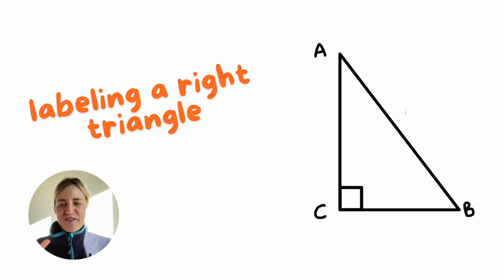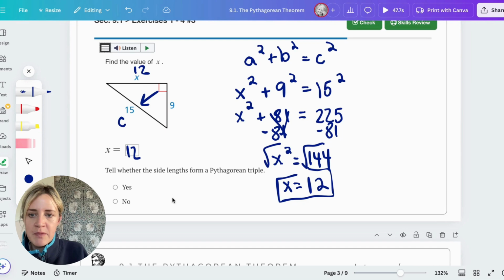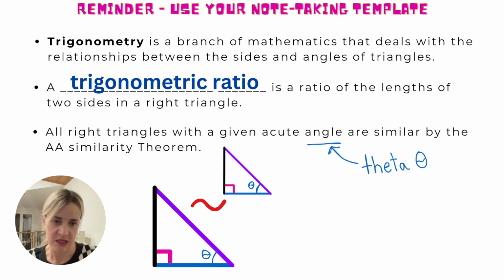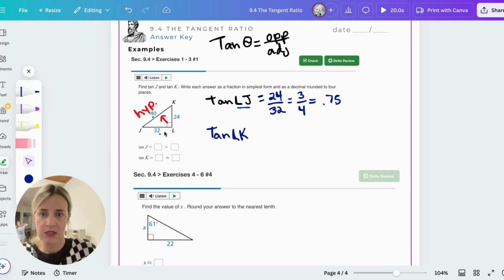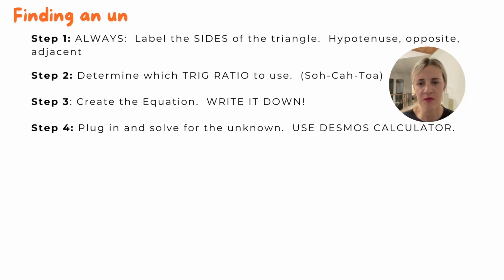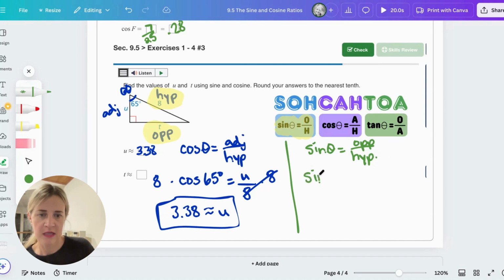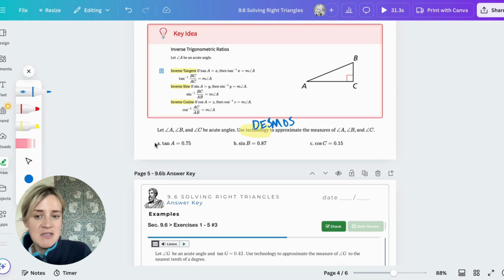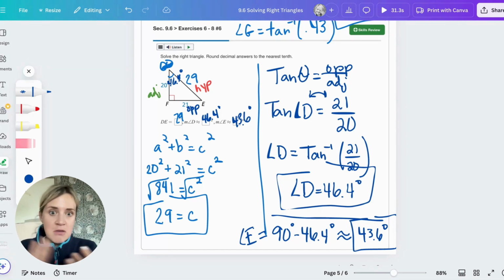Module 9. Right Triangle Trigonometry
00:00 Module 9. Right Triangle Trig
00:10 9.1 The pythagorean Theorem
20:46 9.4 The Tangent Ratio
41:57 9.5 The Sine and Cosine Ratios
57:41 9.7 Solving Right Triangles